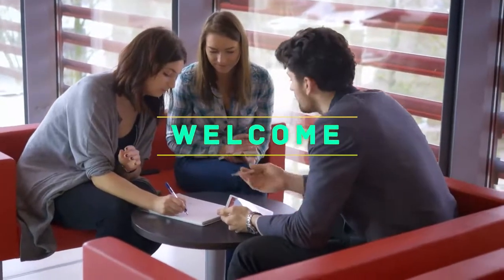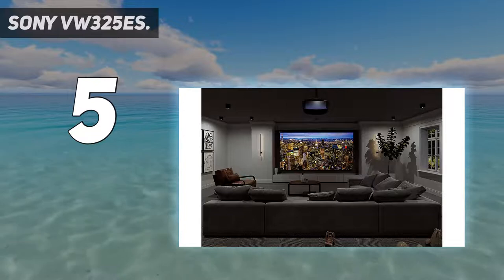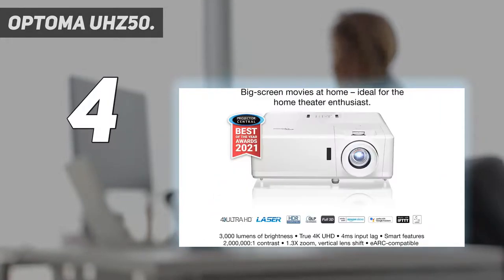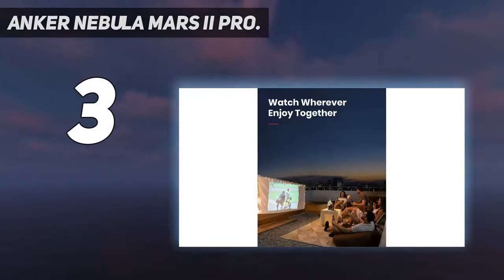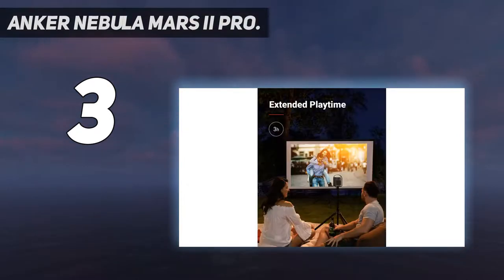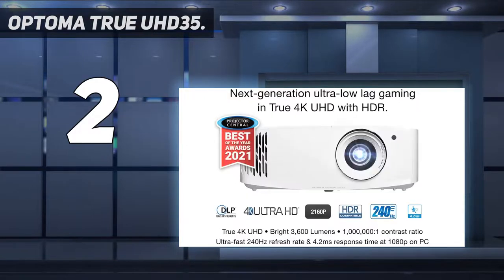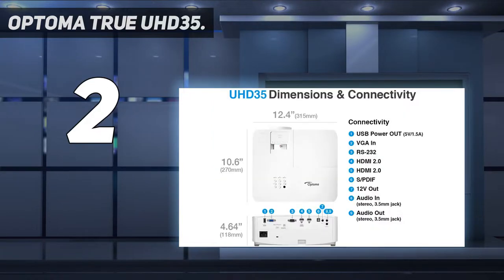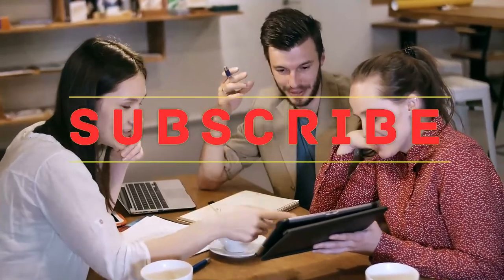Top 5 Best Hd Projector in 2023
► Here is the Updated Prices of Top 5 Best Hd Projector in 2023!
1. BenQ HT2050A

2. Optoma True UHD35

3. Optoma UHZ50

4. Anker Nebula Mars II Pro

5. Sony VW325ES